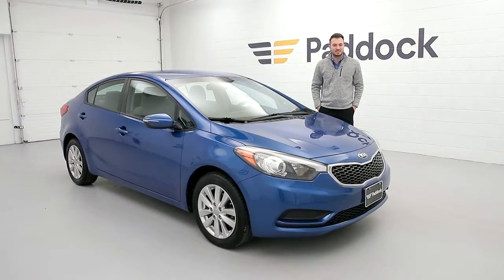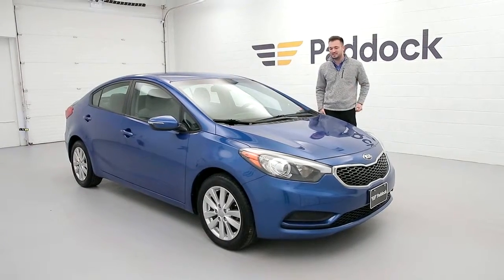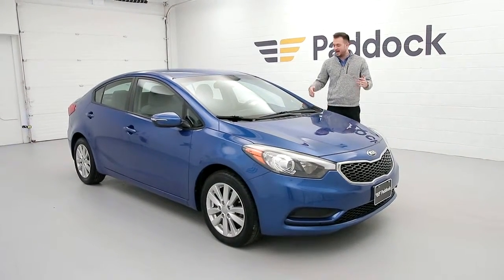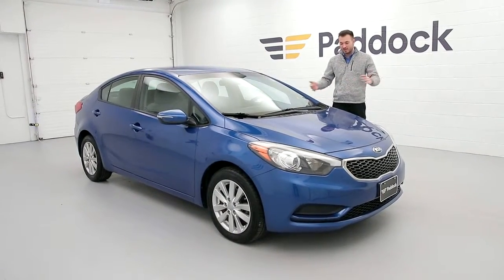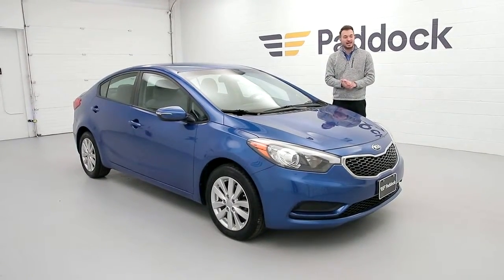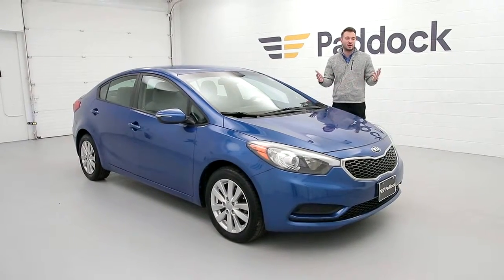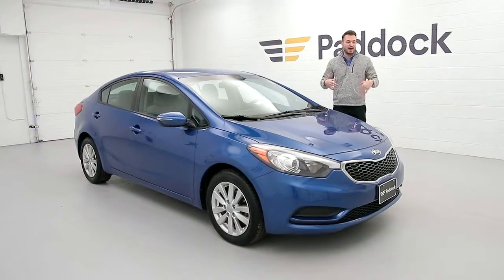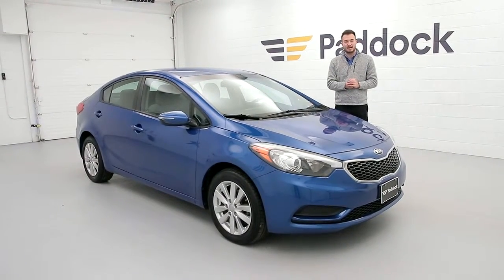2014 Kia Forte - P5804A